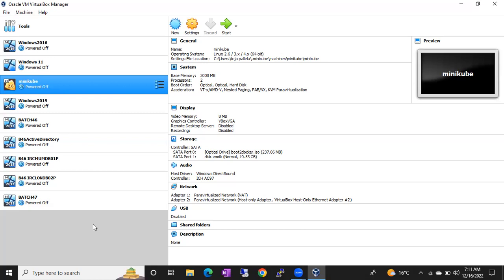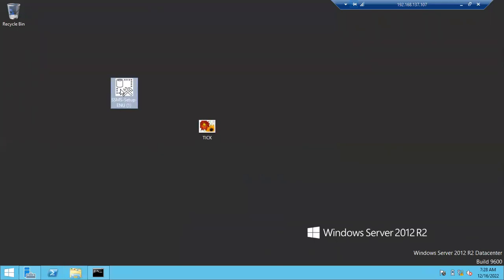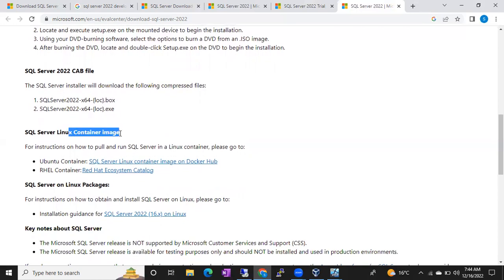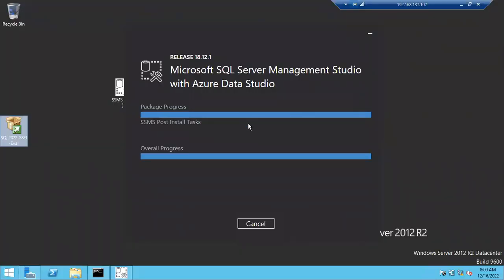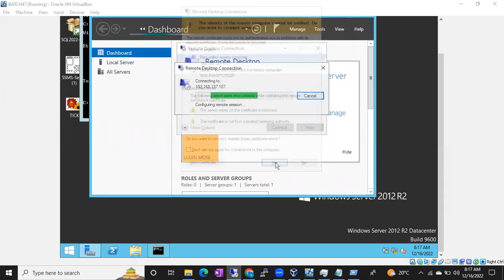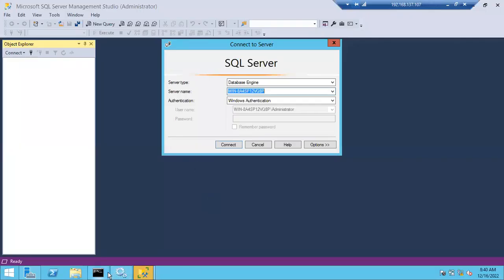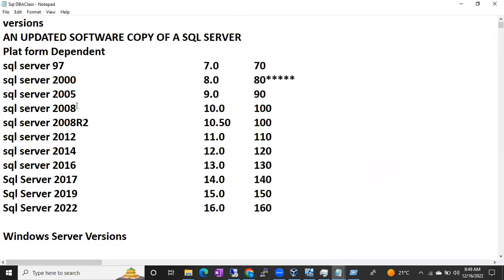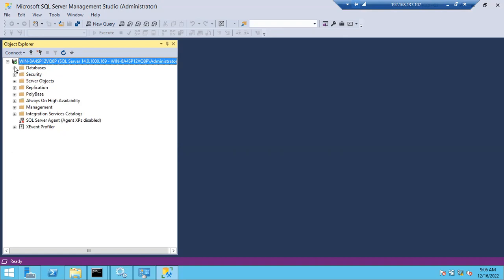Sql DBA Batch 47 Class 5 SSMS Installation and Sql Server Internals